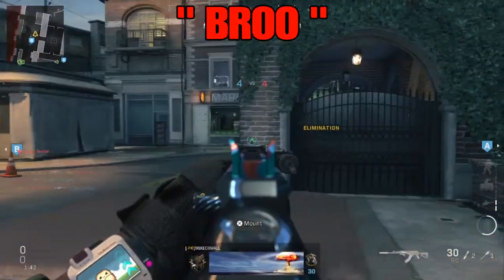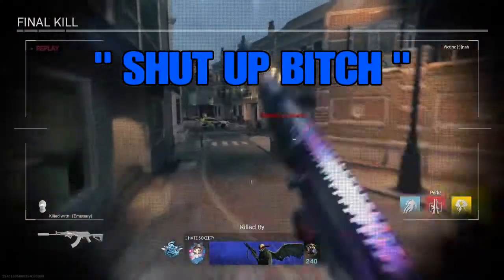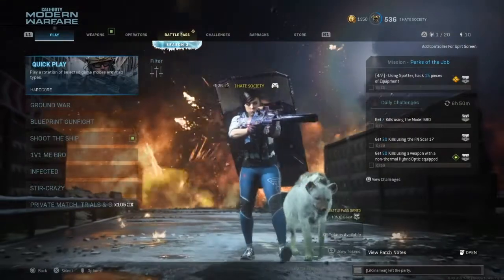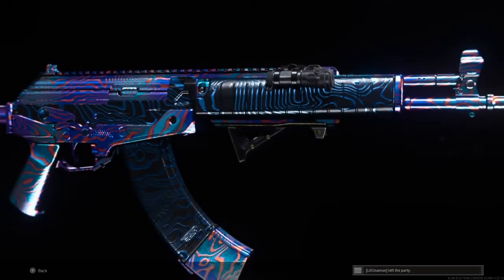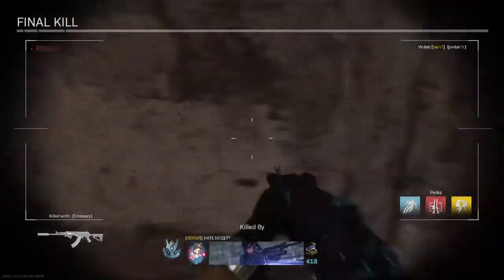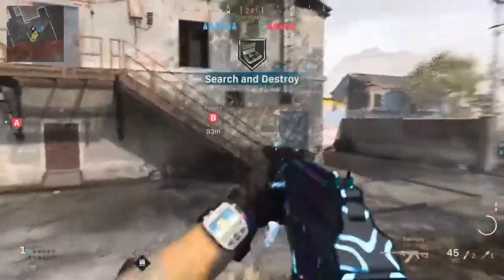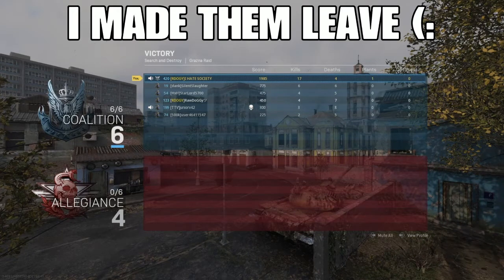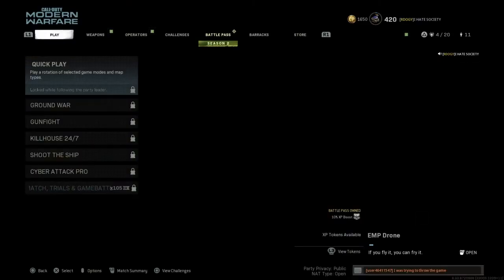THE CR-56 AMAX HAS NO RECOIL ( 17 KILLS IN SEARCH & DESTROY )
The CR-56 AMAX is now my favorite Assault rifle in Call Of Duty Modern Warfare. The time to kill on this beast is insane, try it out for yourself. You won't be disappointed.